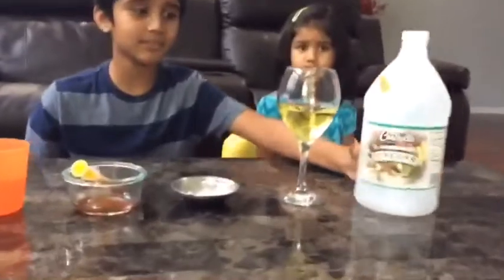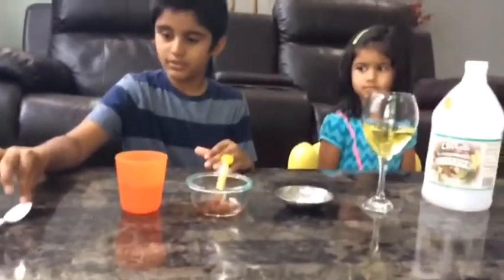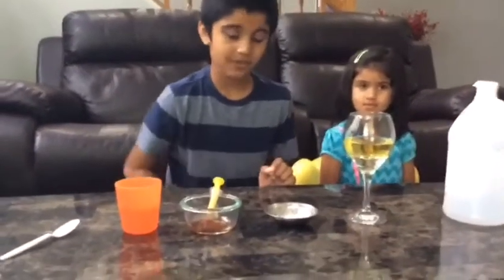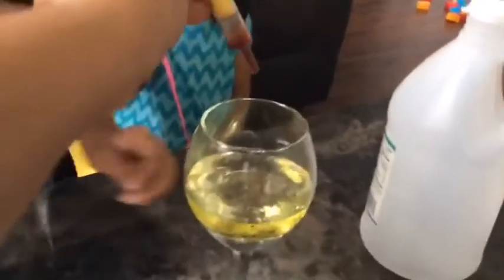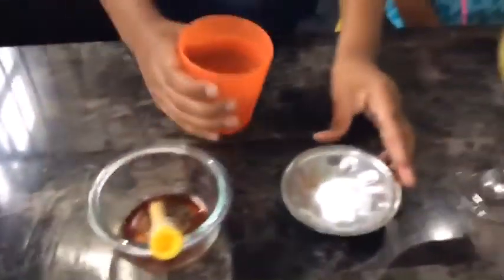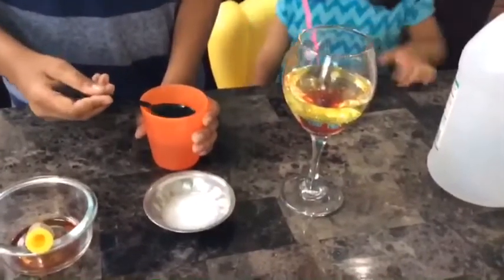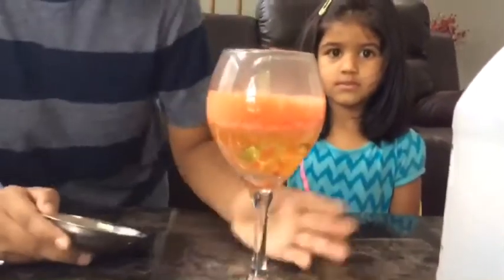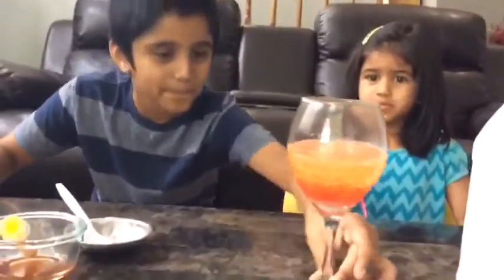Lava Lamp.. Science Experiment !! Summer Fun Project!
kids did Lava Lamp science experiment during summer vacation.